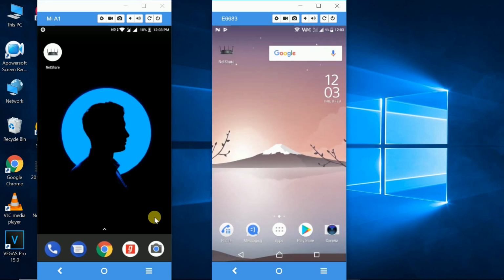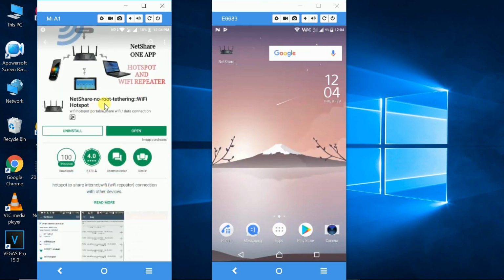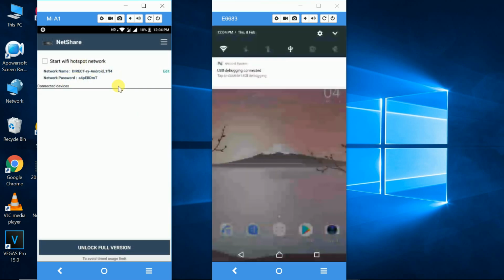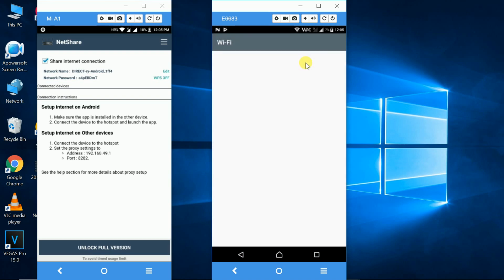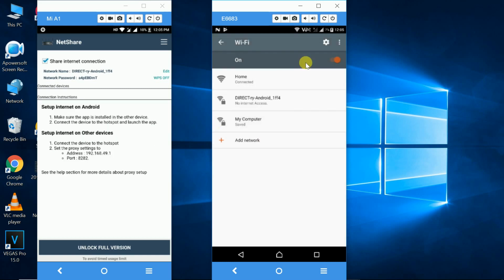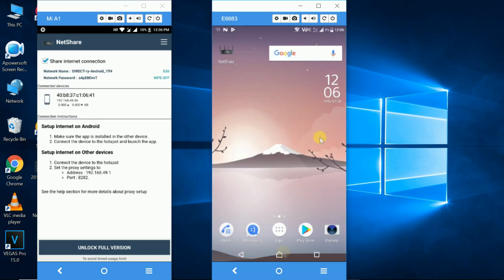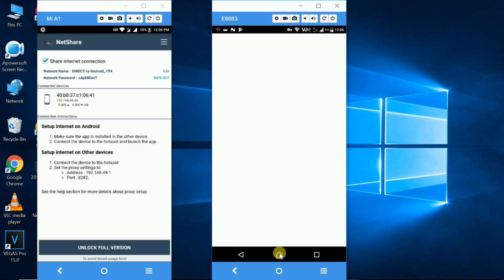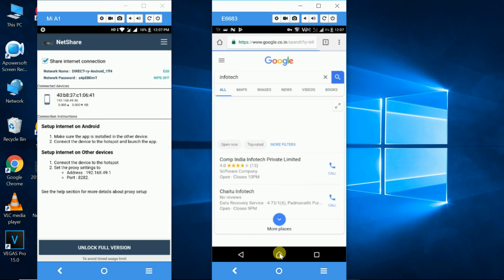how to use your phone as wifi repeater [no root]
Netshare generates hotspot by using wifi in same mobile..
which helps u to connects more devices...

by using this link u can download the application